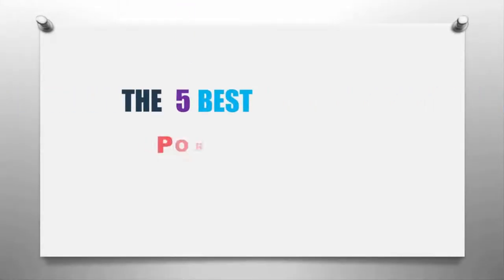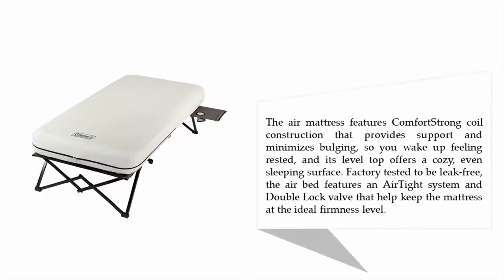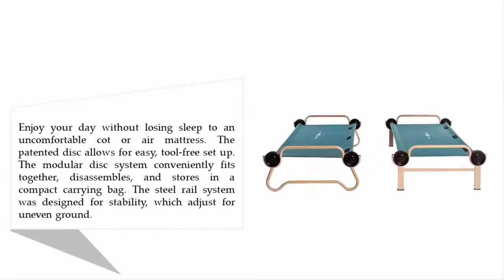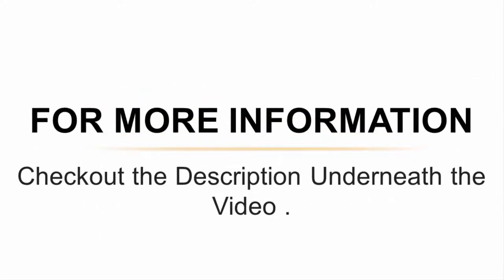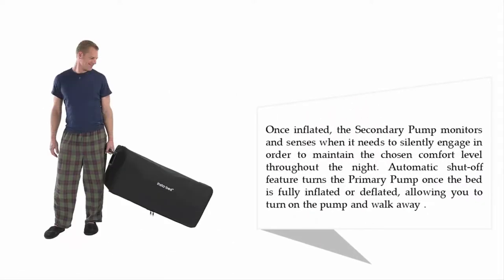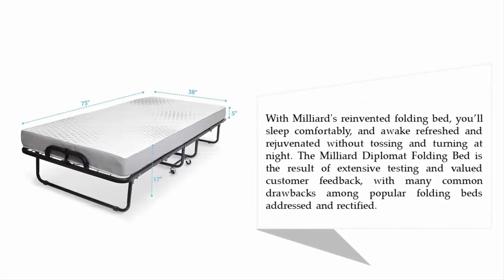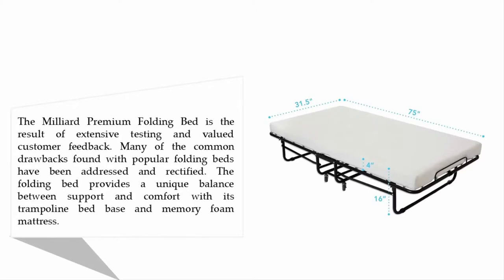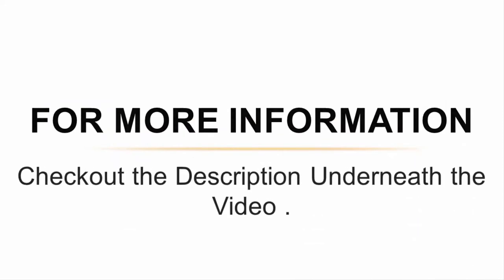Best Portable Bed 2021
Hello,
Looking for the detailed review of best portable bed? We have tried to show the details in this Review. You can decide which portable bed you should buy and which one is good for you, After reading this exclusive review.

Here is the list of 5 best portable bed.

01. Milliard Premium Folding Bed with Luxurious Memory Foam Mattress

02. Milliard Diplomat Folding Bed

03. Insta-Bed Ez Queen Raised Air Mattress with NeverFlat

04. Disc-O-Bed Large with Organizers

05. Coleman Twin Airbed Folding Cot with Side Table and 4D Battery Pump

Thanks!